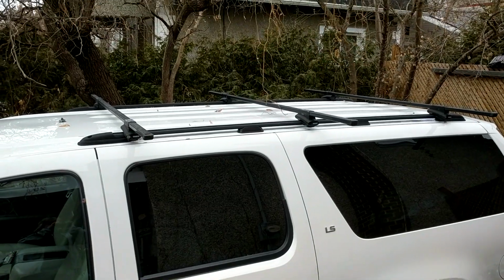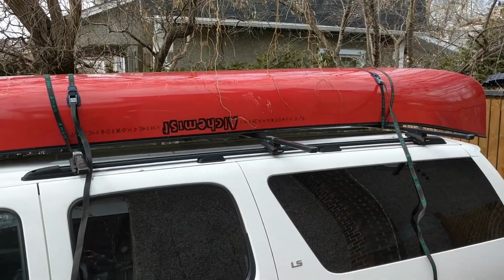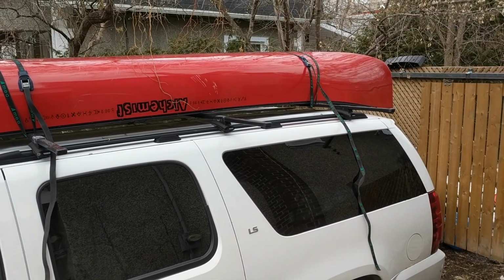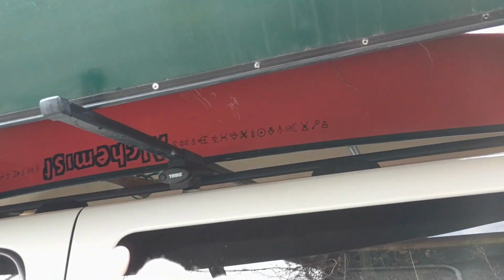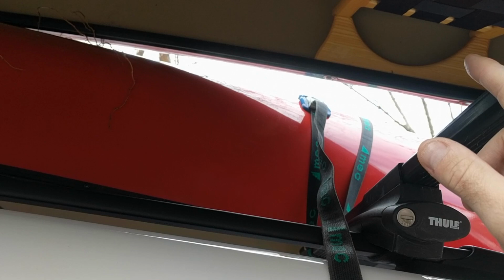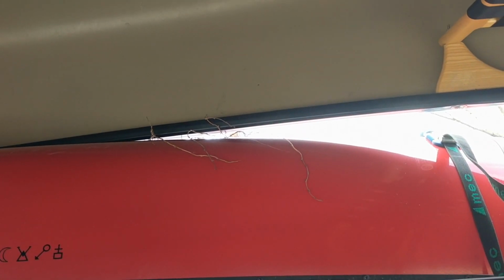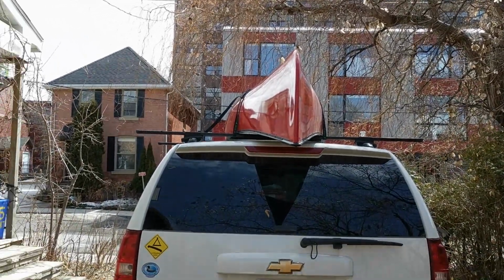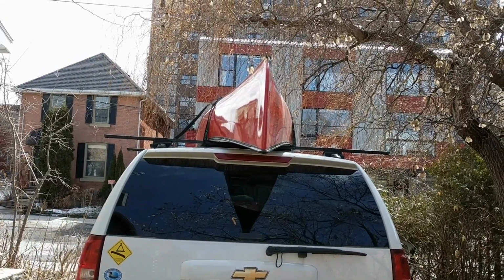Getting 3 Canoes on Top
I've been thinking about a method for some time to get 3 canoes on the top of my suburban.  I finally put two up in  the configuration I've been thinking about just to see what it looks like.  I think this approach has merit but will require some custom bars as described.